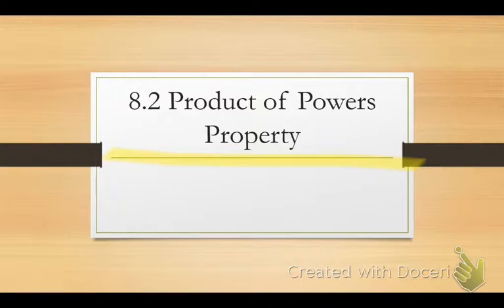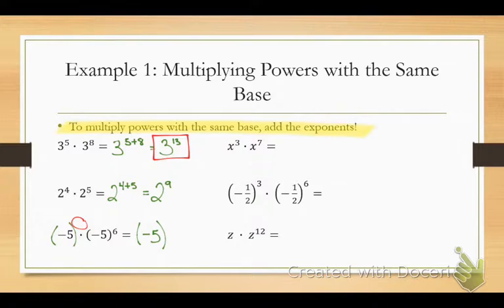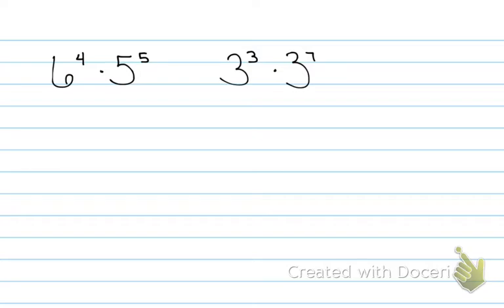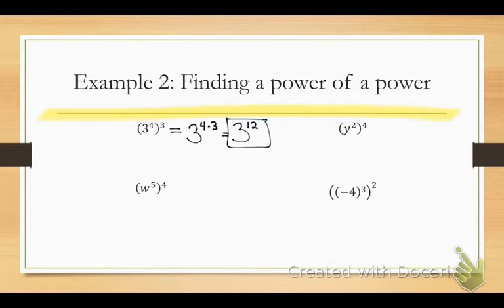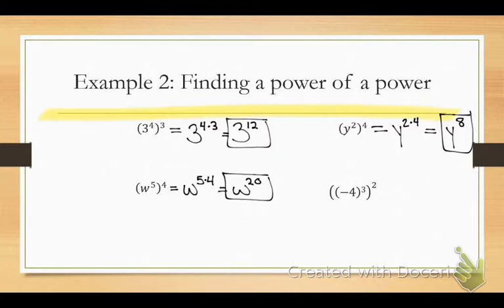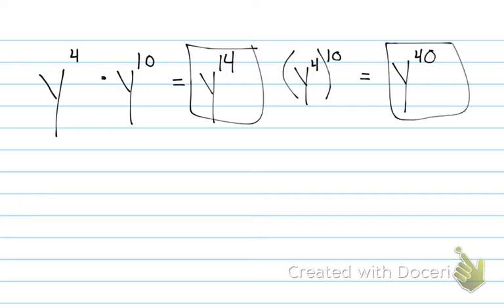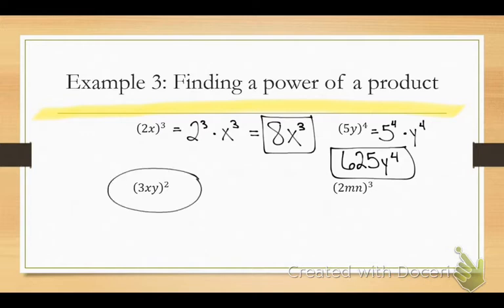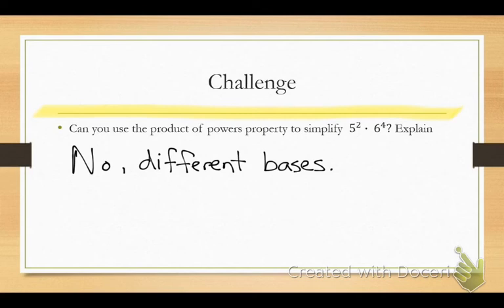8.2 Product of powers property